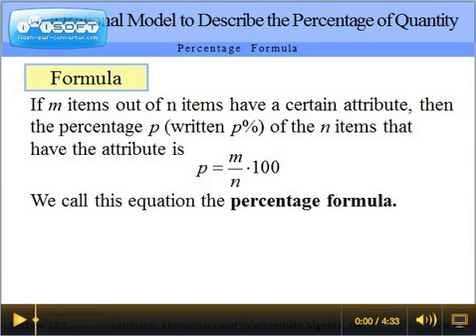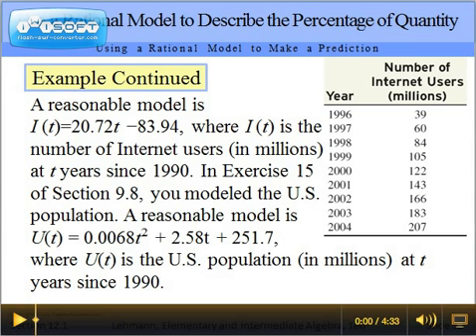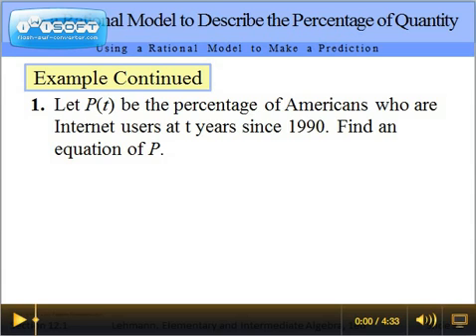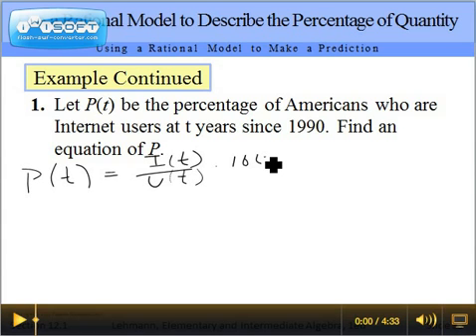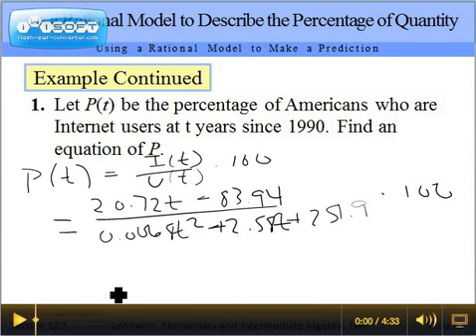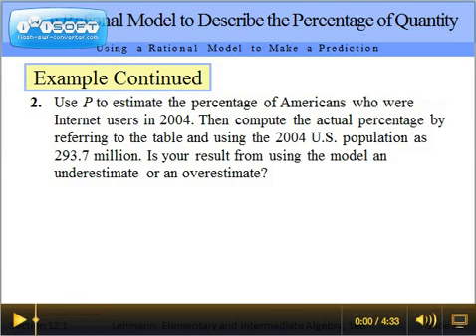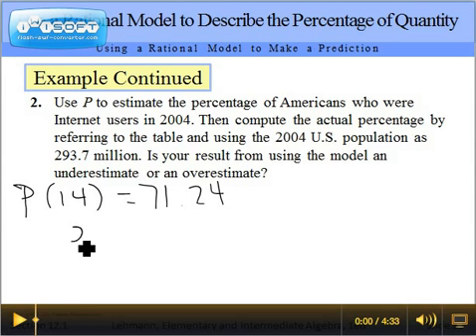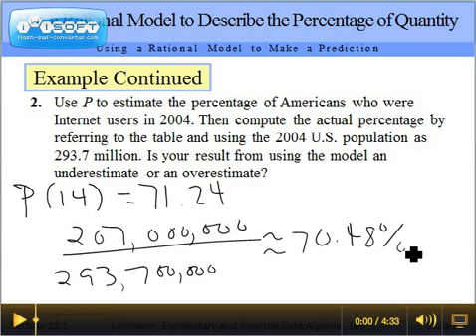Section12 1 Example 10 1